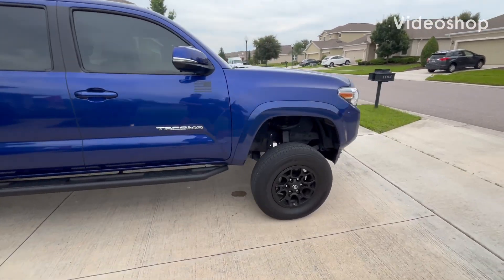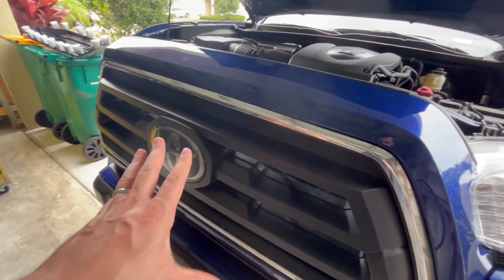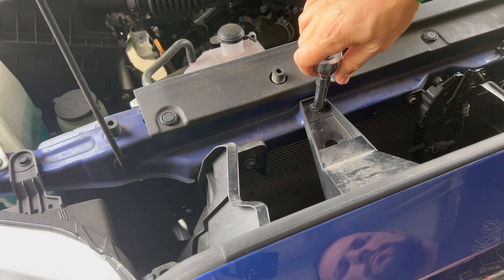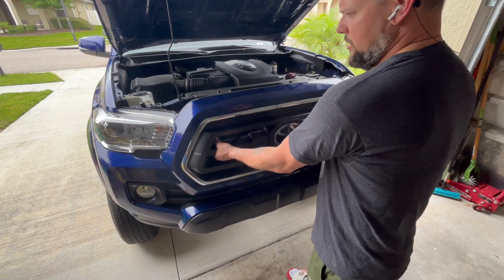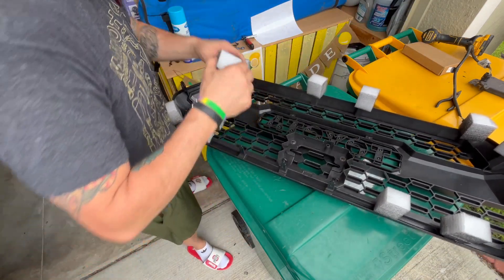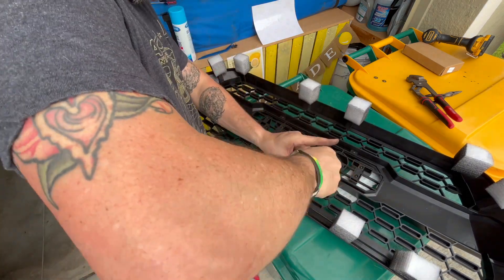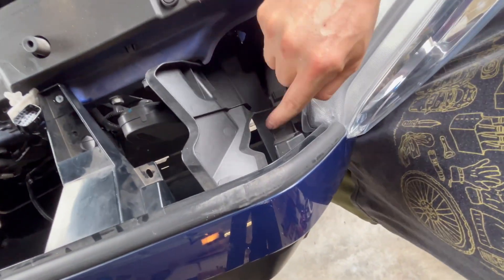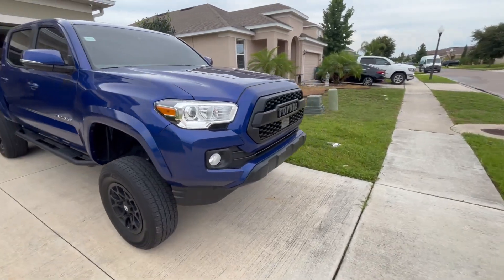KNOCK-OFF TRD PRO Grill Install- TUTORIAL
Ever wonder if a knock-off TRD Pro grill fits well? The answer is yes! This grill is $70 on eBay without the TSS garnish.
Garnish was $11.